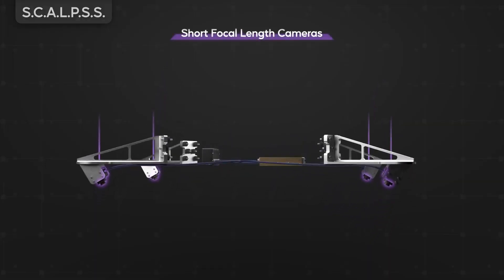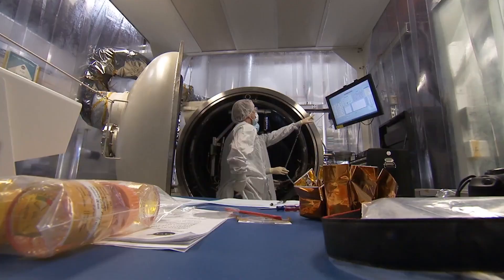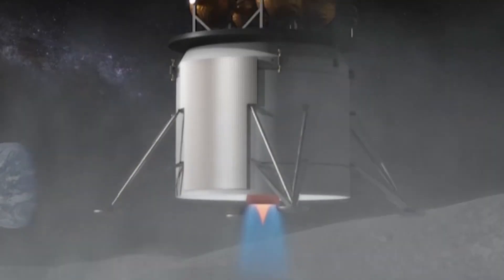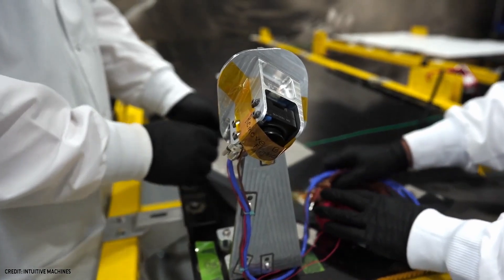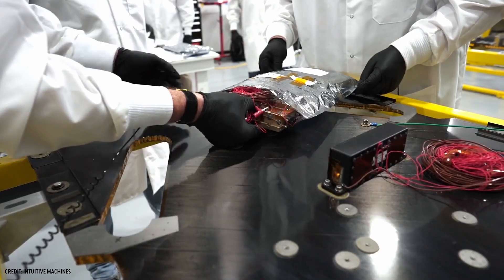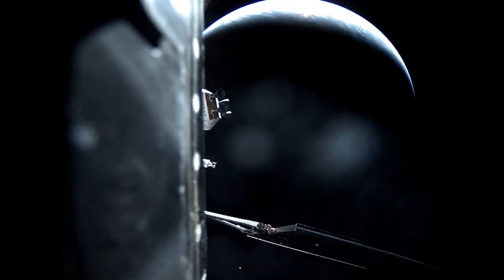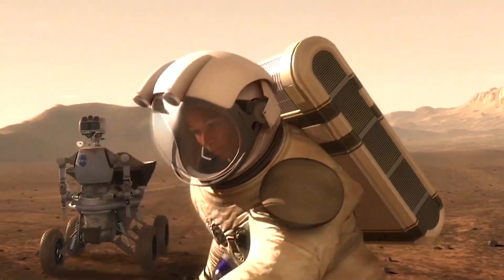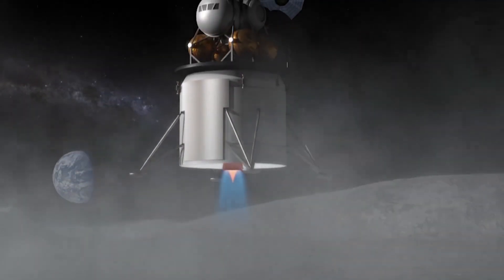NASA to use stereo cameras on lunar landers to study moon surface impacts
Stereo Cameras for Lunar Plume-Surface Studies (SCALPSS) will be used to capture landings on the moon. The footage will deliver data on landing impacts on the lunar surface.

Credit: NASA